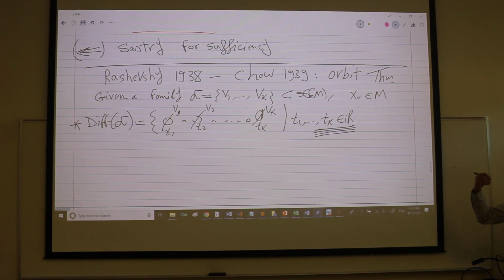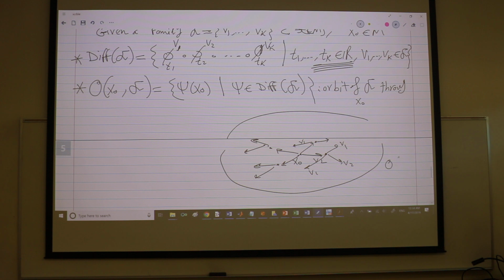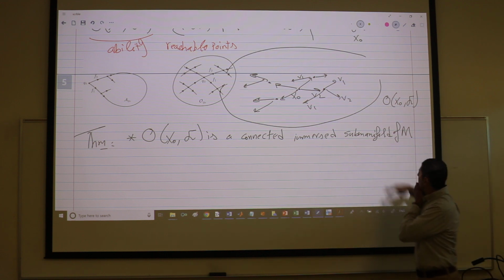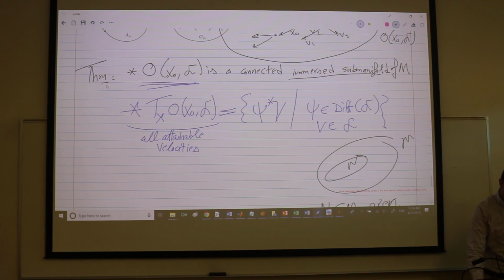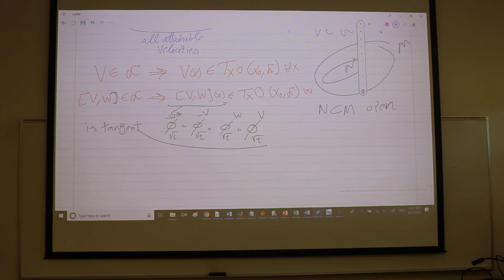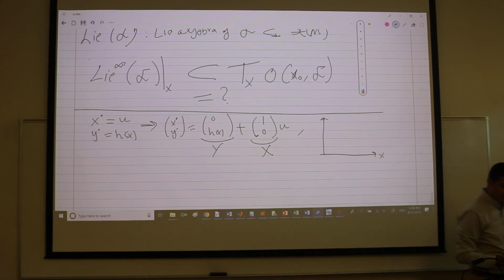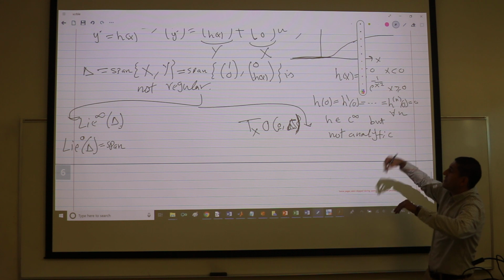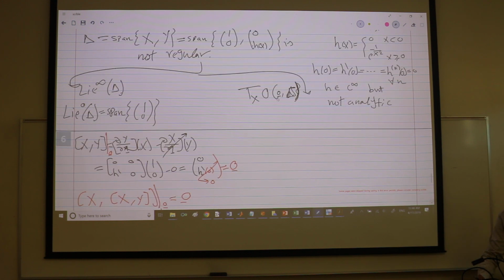Lec06 - P5 (Integrability of Distributions, Frobenius Theorem and Orbit Theorem)